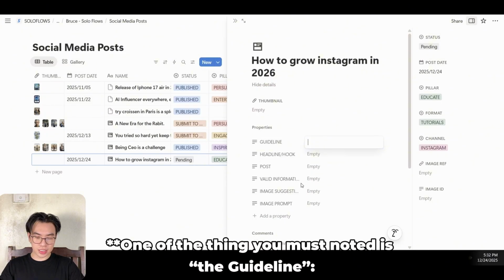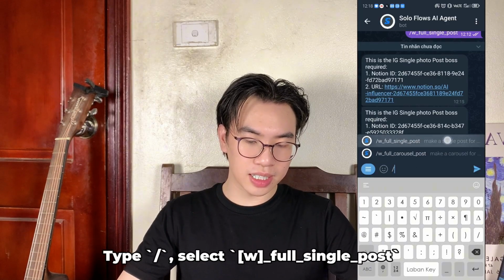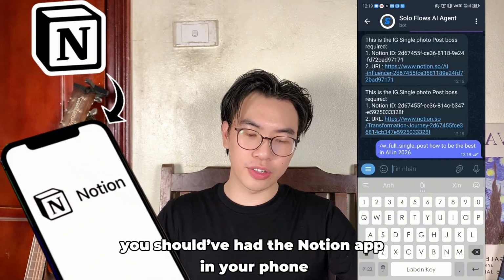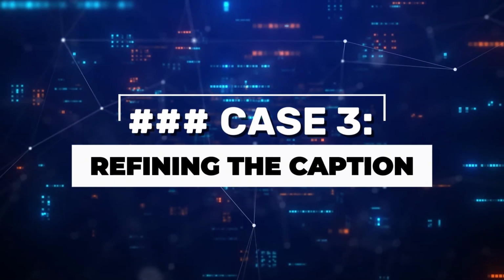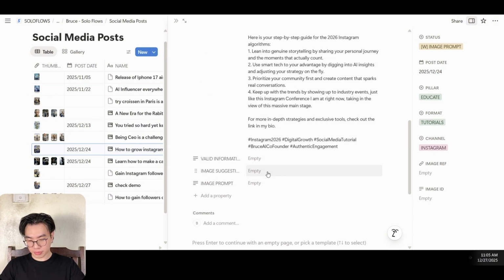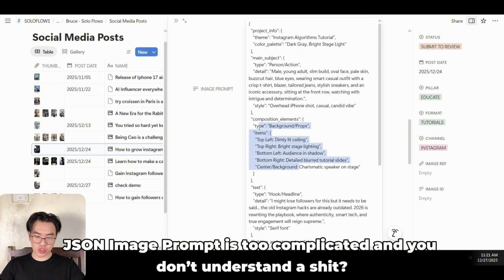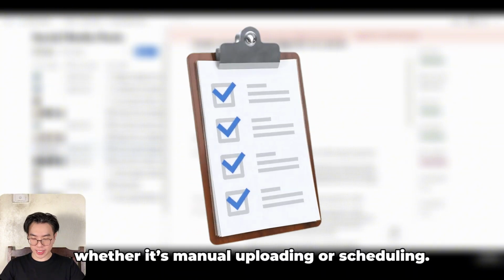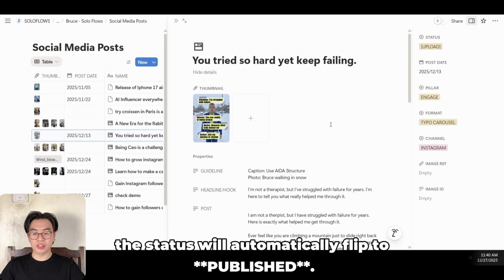How to make IG AI Influencer with Notion and AI (chatGPT, nano banana pro, gemini) - ALMOST FREE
How to make Instagram AI Influencer with just Notion and AI tools (chatGPT, nano banana pro, gemini) - ALMOST FREE | NO AI SLOP
Let's be real, the internet is drowning in AI Slop. Low-effort, 24/7 spam bots are dead. If you want to build a real brand in 2026, you need to stop merely automating garbage and start curating excellence. To build a sustainable AI Influencer, you need to think like a manager, not just a prompter.

In this video, I unveil the Solo Flows Notion IG System, the exact professional framework we use to manage high-end AI Influencers. Forget messy spreadsheets; I will show you how to command your AI empire using a powerful Notion Dashboard for deep work and Telegram for when you are on the move.

Warning: This is a how-to-use guide video of a whole system you'll find in Solo Flows Skool Community. Check out below.

What we cover in this video:
How to use the Notion Dashboard and Telegram integration
1. Generating full single posts and narrative carousels
2. Refining captions and adjusting image prompts
3. Manual adjustments and taking control of the creative process
4. Using Table and Gallery Views to visualize your grid
5.The auto-publishing workflow and scheduling strategies
Ready to build your AI Empire? Get access to this system, the prompts, and the full Professional AI Influencer course inside our Skool community:
About Solo Flows:
Solo Flows is an e-com/agency/consultant brand specialized in AI Virtual Influencer Marketing. We help brands connect to their audience using AI Influencers in the AI Era.